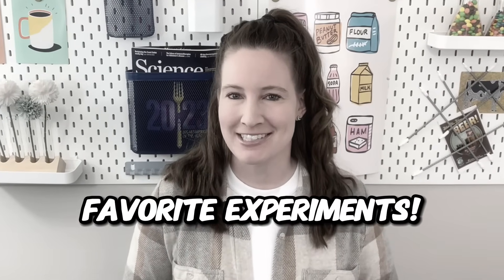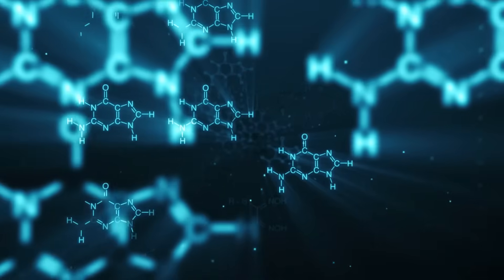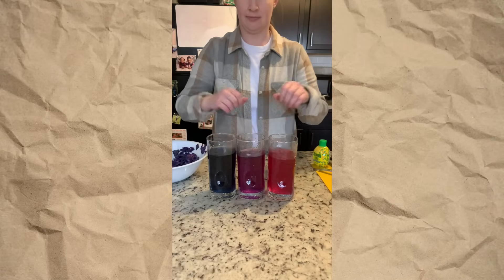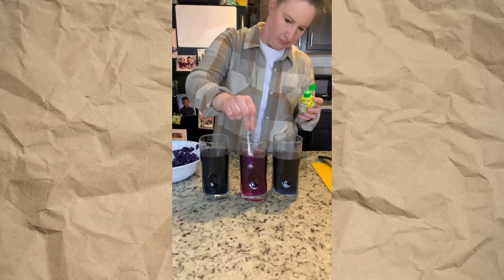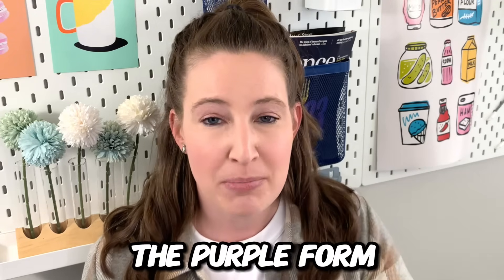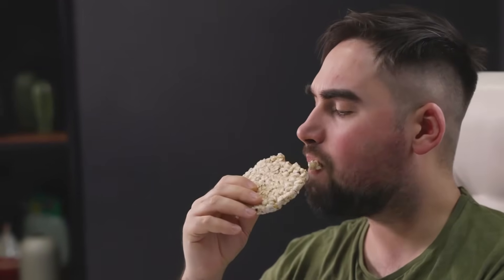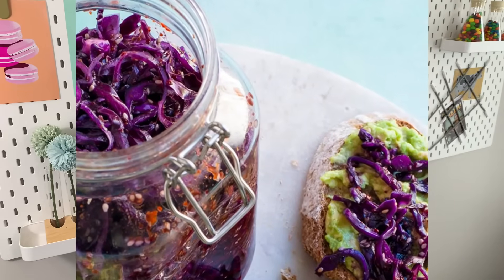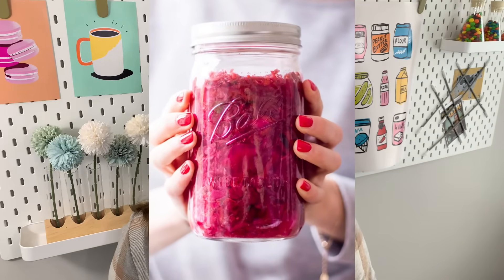The Science Behind Color-Changing Foods 🎨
How does pasta magically change from blue to purple and pink as you sprinkle on a lemon juice? 🍝🍋

Or how does an iced Frappuccino morph from purple to pink as you drink?!

🧪 This is the hidden science behind color-changing food!

0:00 Introduction
0:46 What Makes Red Cabbage So Colorful?
1:42 Getting the Pigments
2:21 Color-Changing Powers
3:33 Anthocyanin's Instability
5:48 Unicorn Noodles Recipe
7:27 Starbuck's Frappuccino
9:36 Pickling Cabbage

✅ What gives red cabbage its bright color? These pigment molecules are called anthocyanins
✅ Are anthocyanins a natural colorant? Yes, they are considered natural since they can be extracted from various fruits and veggies
✅ What shades of color can anthocyanins make? Blue, purple, pink, clear, yellow and green
✅ Will the color change if I add a base instead of acid? Yes, you can increase the pH by adding a base like sodium bicarbonate to get different color changes.